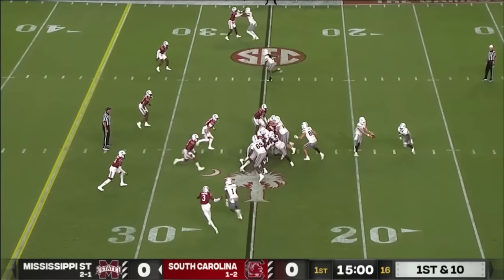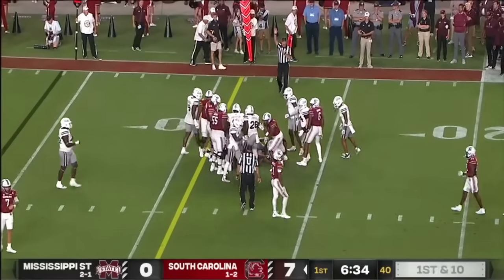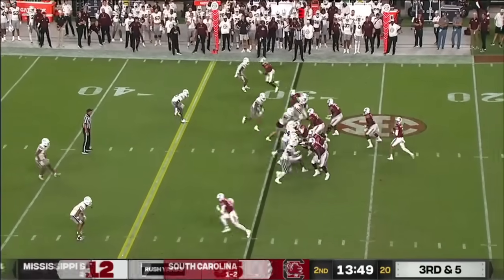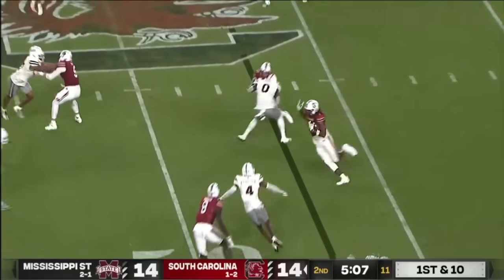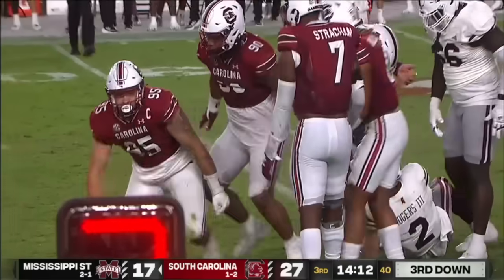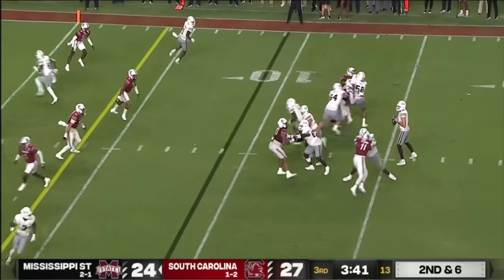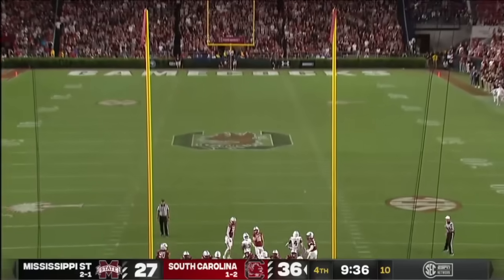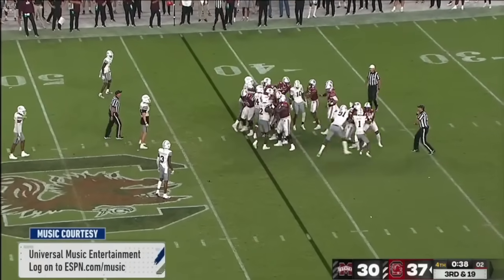Mississippi State vs South Carolina Highlights | College Football Week 4 | 2023 College Football